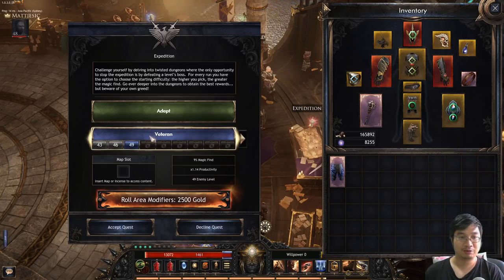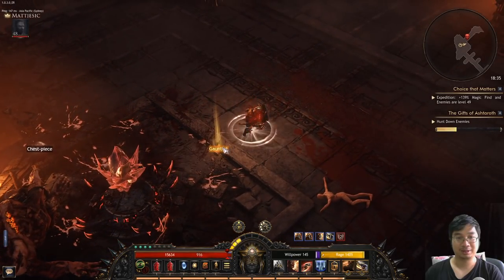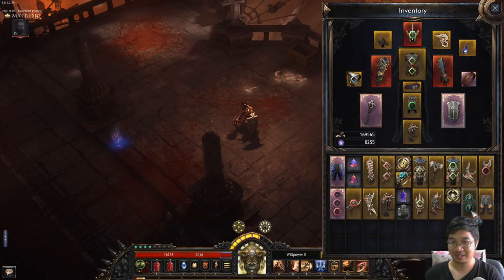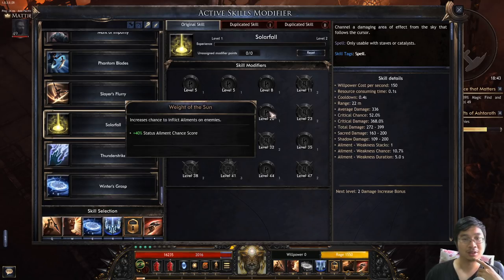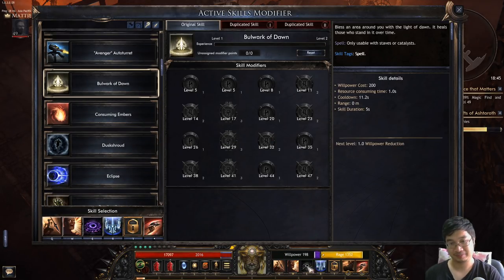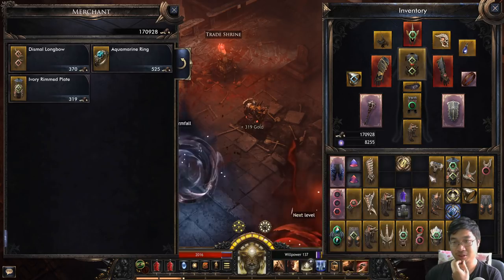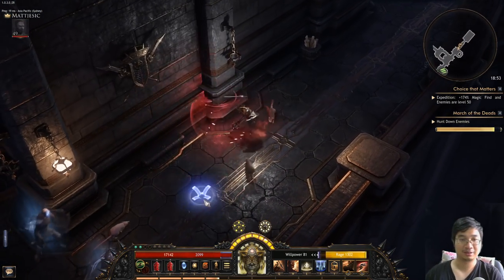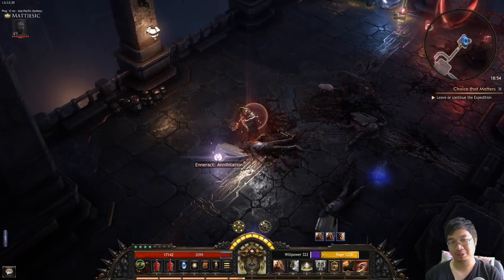Wolcen - DOUBLE Unique Drop Chest! | End Game Series 5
Wolcen - DOUBLE Unique Drop Chest!100% Story & End game with our first Melee class! Lets discover & Learn everything about the game together! = )
Highlight Time Stamp: 4:50
Everything you should know about Wolcen When Starting The Game!
The New Diablo 3 + POE ARPG is Out!
We Will Be Streaming, and Making Guides, Builds & TIps as We Go Through The Story & End Game With Daily Guides, Game-play and Tips!